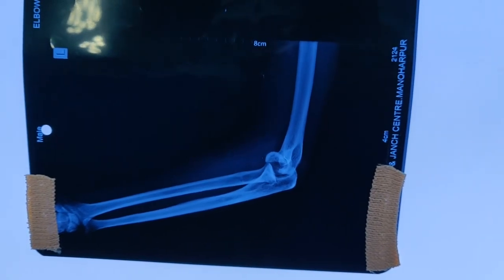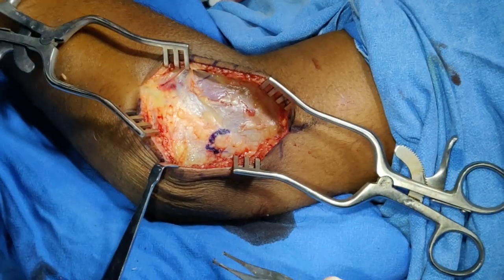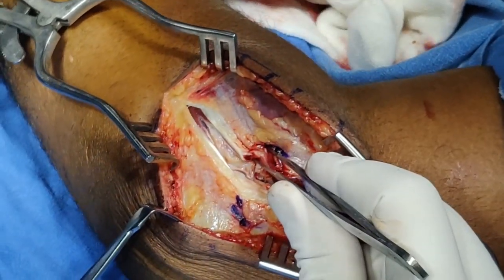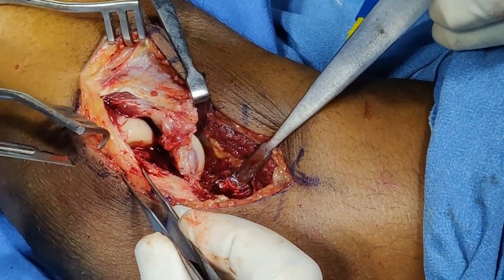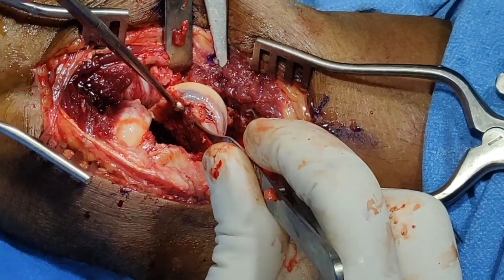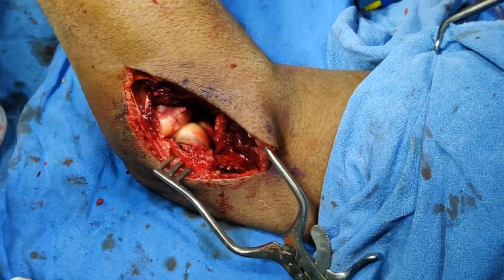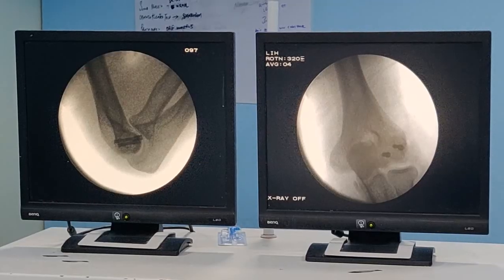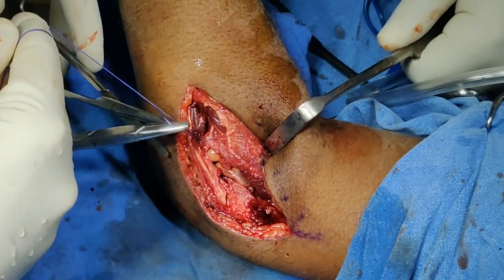Capitellum Fracture Fixation (Detailed HD Surgical Video)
Capitellum is a small bone at the end of the humerus. It is fractures after fall and usually is shear injury.
Its a difficult fracture to fix. Most surgeons feel nervous about its fixation.
This video will help you understand the surgical approach in detail and will boost you confidence is when dealing with these fractures.
For patients its an useful video to understand what happens in the surgery.